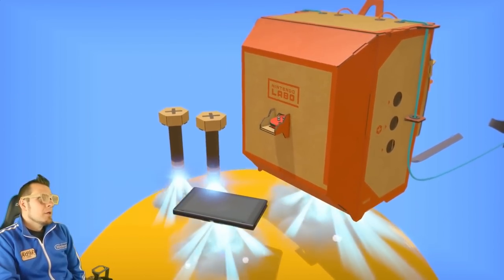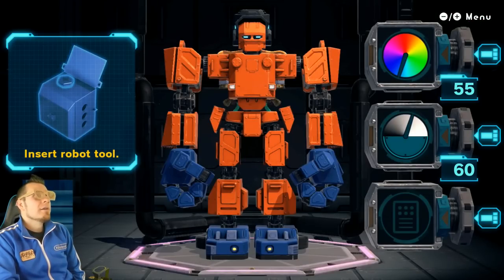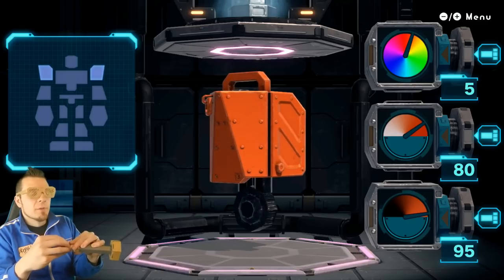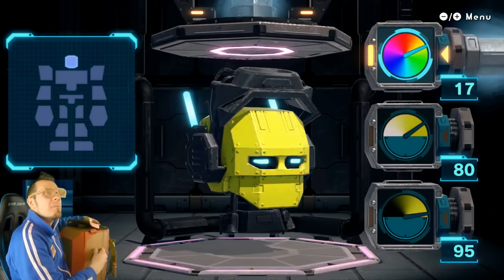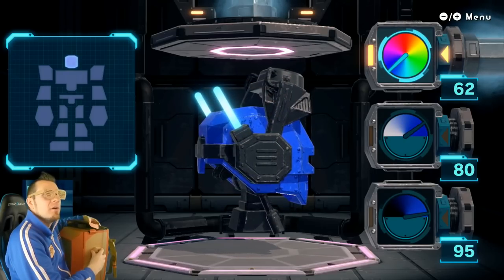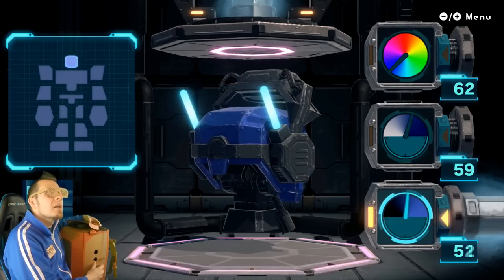Making the Nintendo Labo Toy-Con Robot! ⏩ 4X FASTER! ⏩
Abdallah shows how to make the Nintendo Labo Toy-Con Robot out of cardboard from the Nintendo Labo Robot Kit on Nintendo Switch 4X Faster with family-friendly, Step-by-Step instructions in HD 1080p 60fps!
👈Watch the Nintendo Labo Tutorials and Gameplay!
Purchase the Toy-Con Variety Kit 01

In this Nintendo Labo tutorial, Abdallah shows how to build the Toy-Con Robot within the Nintendo Labo Toy-Con 02 Robot Kit Game on Nintendo Switch!  This footage was taken from the livestream build video and sped up for viewing purposes!

If you'd like to enter our Nintendo Labo giveaway, be sure to do the following:
2. Leave a comment about what you're most excited for on the videos

Nintendo Labo combines the magic of the Nintendo Switch system with the fun of DIY creations. With Nintendo Labo, building is just as much fun as playing. Find out how it all works and you might even invent new ways to play with your Toy-Con creations.

▪️Make your very own Toy-Con Robot suit: fold engineered, pre-cut cardboard and wear it to become a robot in the game!
▪️Play as a robot: demolish your in-game surroundings and take on challenges to unlock powerful abilities
▪️Customize your robot's in-game appearance and use your own markers and other supplies to decorate your Toy-Con Robot
▪️Challenge a friend using their own Toy-Con Robot in a two-player battle mode on a single screen
▪️With the Robot Kit and the included Toy-Con Garage mode, you can invent new ways to play with your Toy-Con Robot by using special input nodes or create your very own Toy-Con projects!